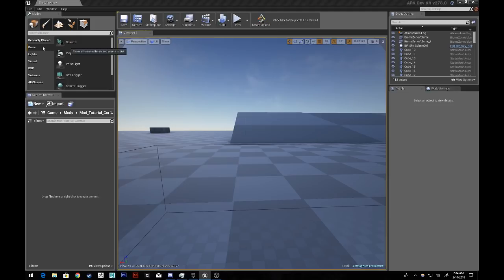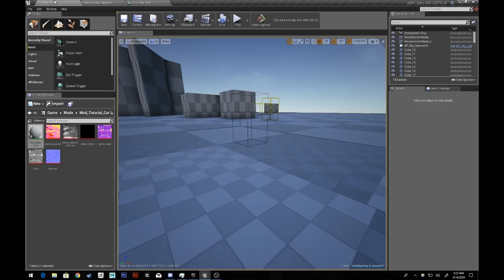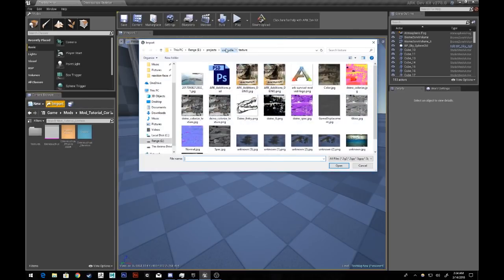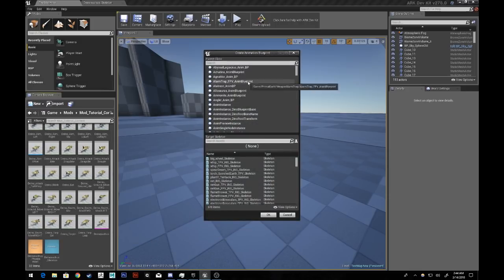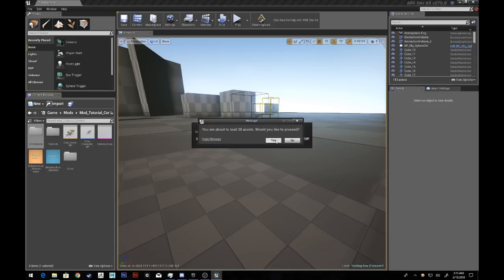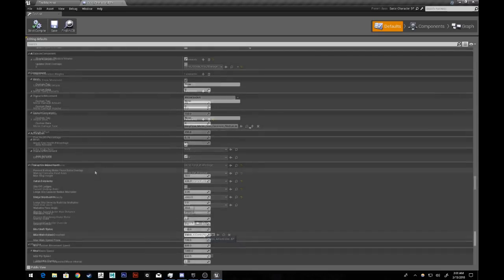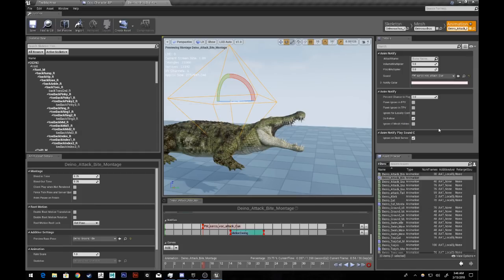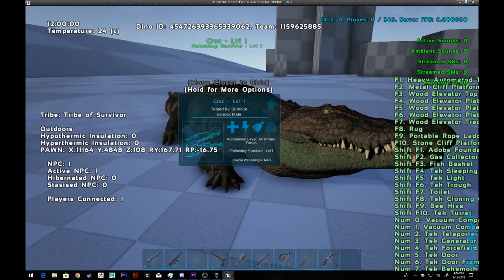Tutorial: Adding new Creatures to ARK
Tutorial Entry for the ARK Modding Contest. This tutorial Explains the pipeline for importing a character with a custom model, textures, and animations.